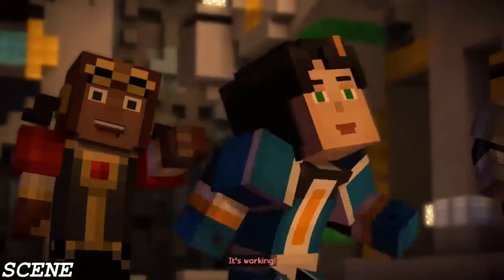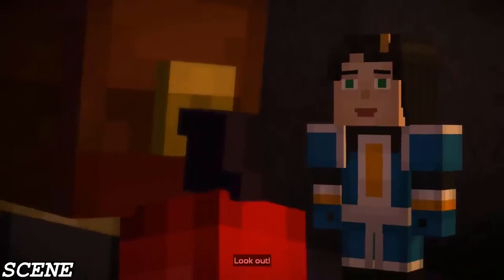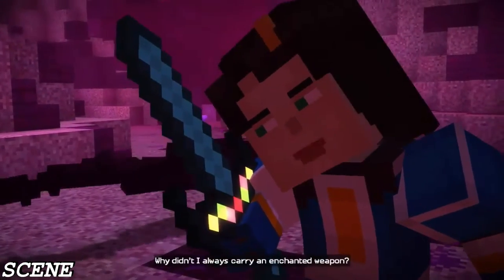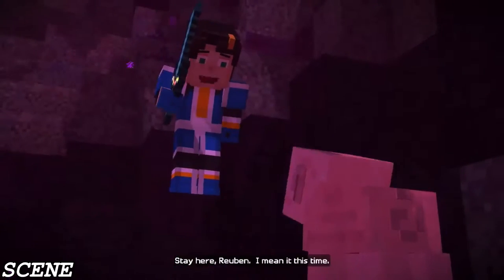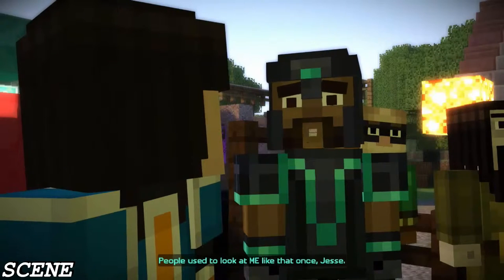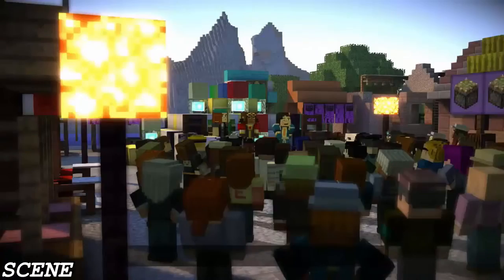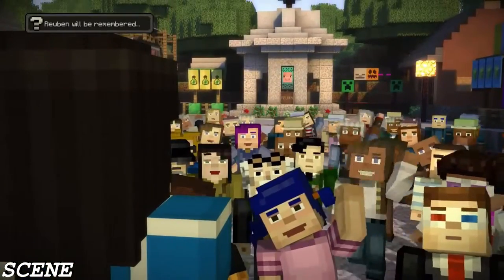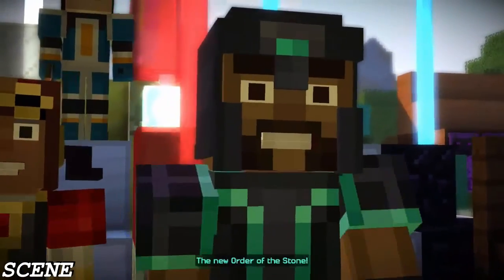Minecraft: Story Mode - EPISODE 4 - Walkthrough "A Block and a Hard Place" FINAL